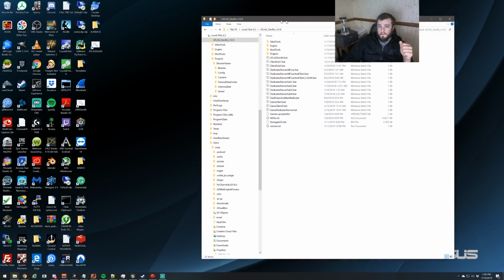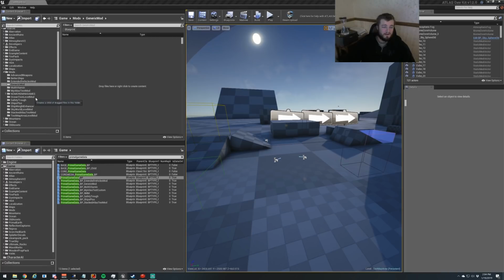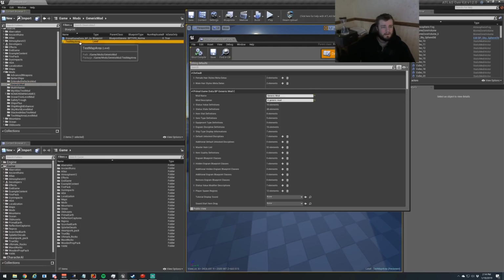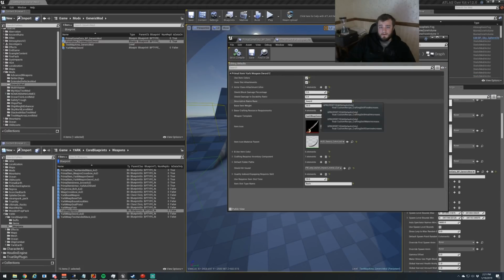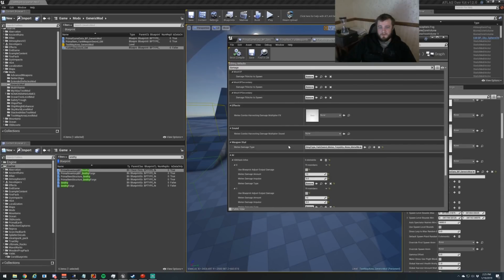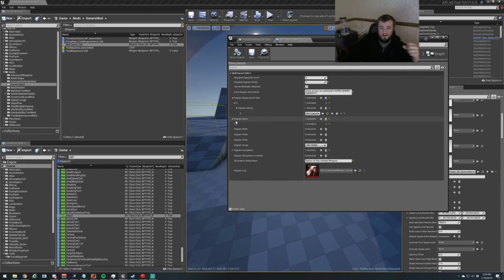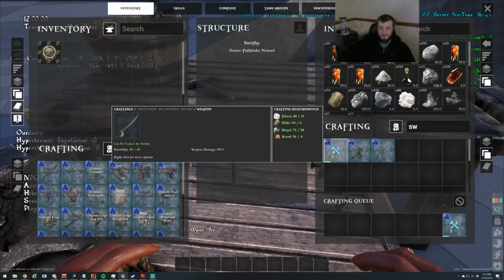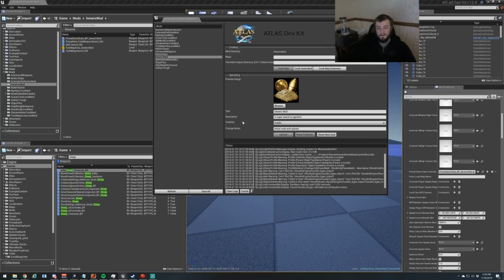The Basics How to make a mod for Atlas